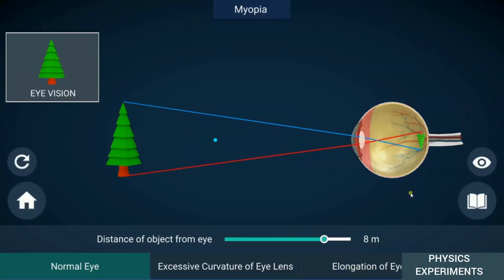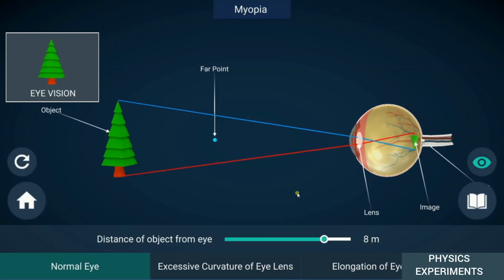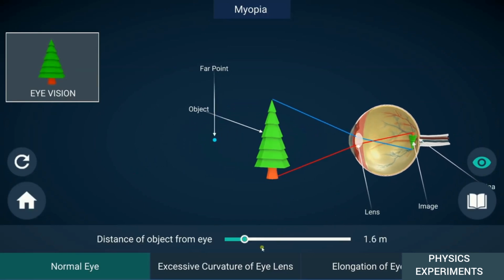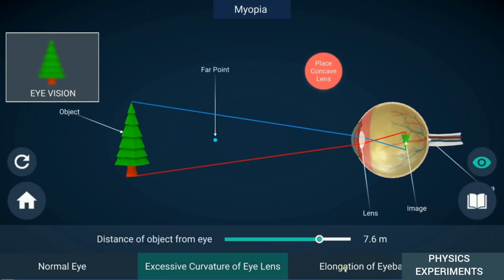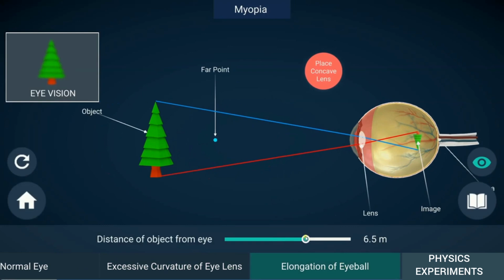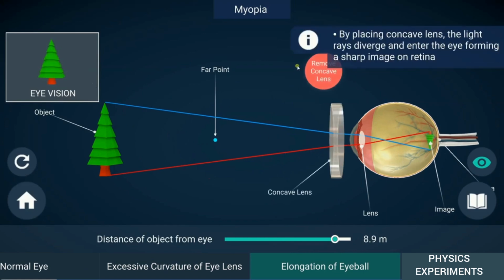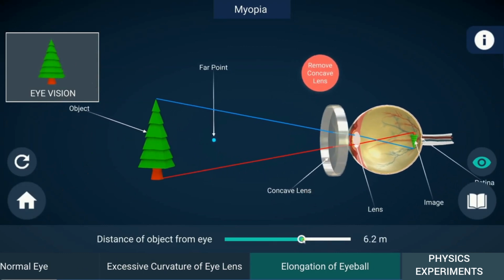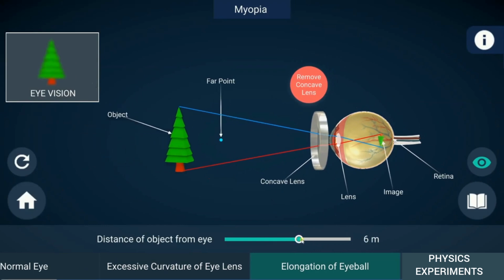Myopic Eye (Short-sightedness) | Virtual Lab Demonstration | Class 10 Science |@Physics_Mestru​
Welcome to Physics Mestru! In this virtual lab video, witness a clear and visual demonstration of Myopic Eye, also known as short-sightedness — a key concept from the Human Eye and the Colourful World chapter in Class 10 Science (CBSE/ICSE/Karnataka State Board).

Understand why a myopic eye cannot see distant objects clearly, how the image forms in front of the retina, and how concave lenses are used to correct this defect. This simulation offers an easy-to-understand explanation with real-time virtual visuals perfect for board exam preparation.

📌 What you’ll learn in this video:
✔️ What is myopia and its causes
✔️ How image formation differs in a myopic eye
✔️ Use of concave lens for correction
✔️ Real-time virtual demonstration of eye defect
✔️ Viva questions and exam tips

✅ Ideal for:
✔️ Class 10 students (CBSE, ICSE, Karnataka State Board)
✔️ Science teachers and tutors using visual learning
✔️ Board exam preparation (theory + practical understanding)
✔️ Anyone curious about human eye defects and corrections